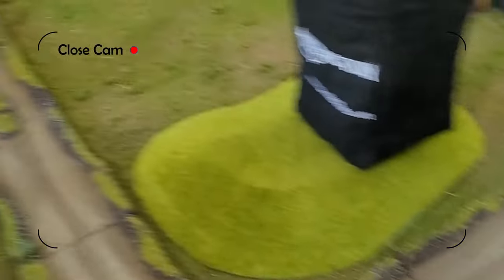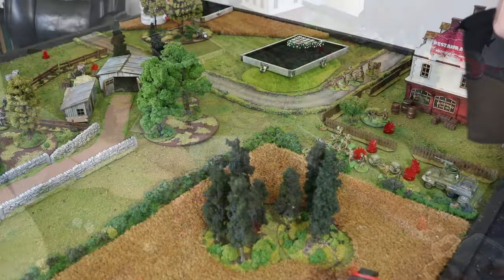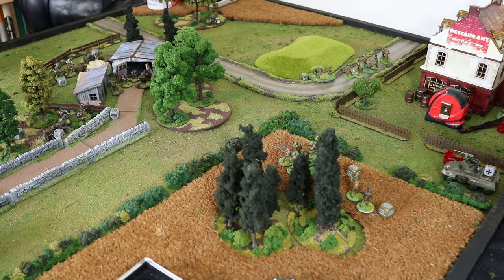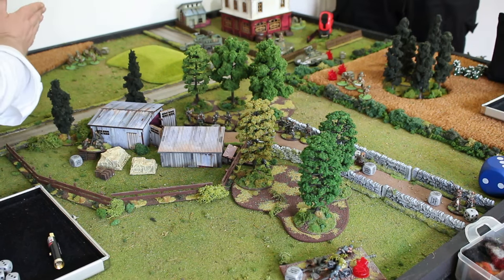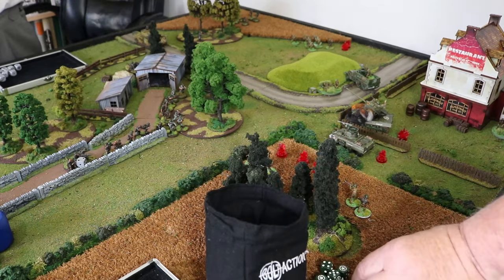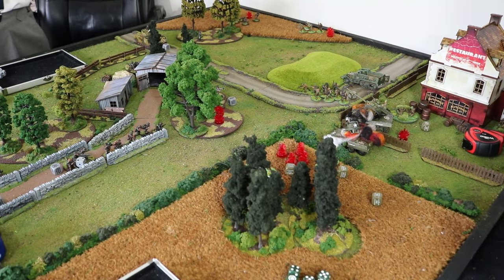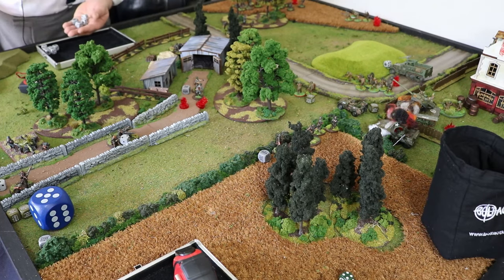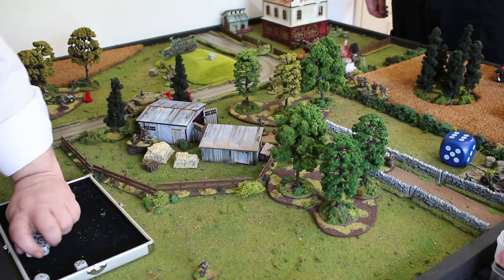Battle of the Sheds - Bolt Action Battle Report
US and German forces skirmish around a few sheds in the countryside of Northern France in 1944. 28mm WW2 Bolt Action Wargame

Intro and outro music:
"Protofunk"